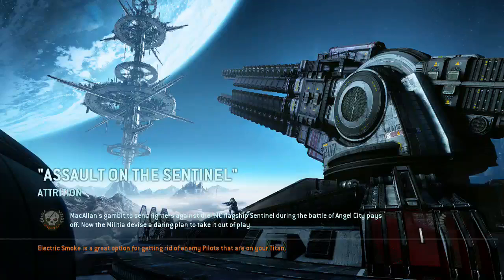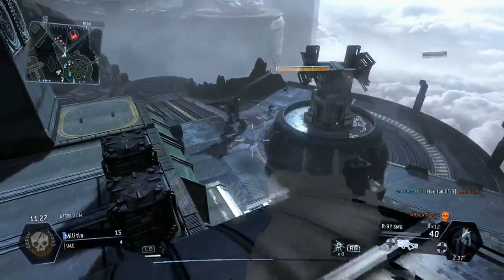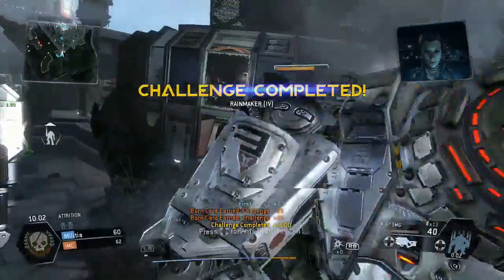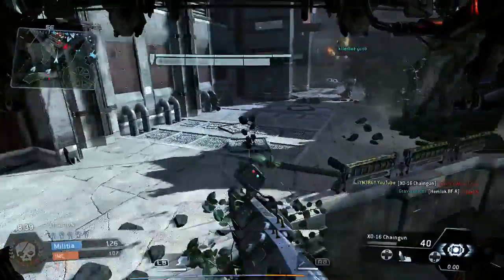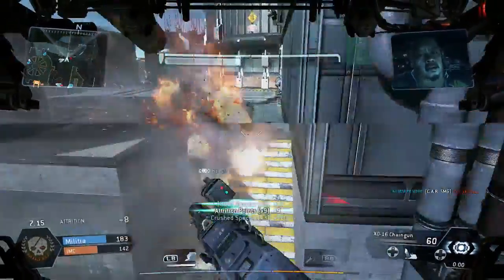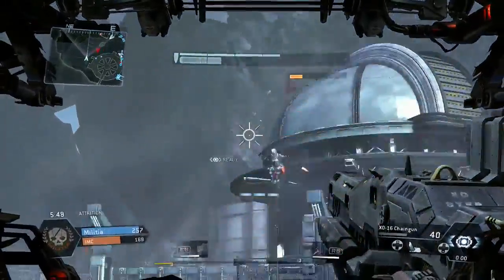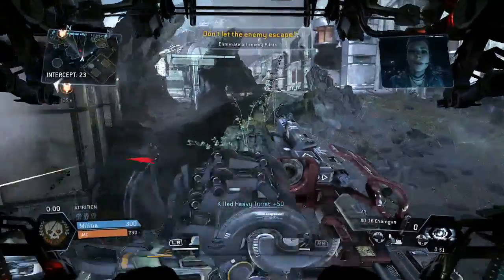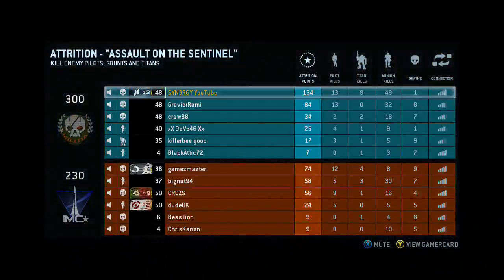Titanfall Attrition: 134 PTS Gameplay Vs High Ranks